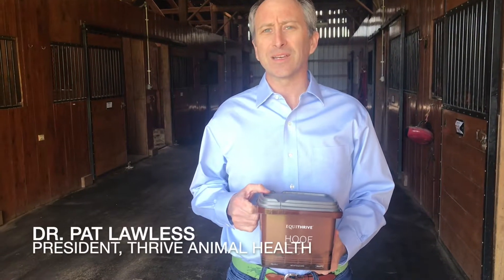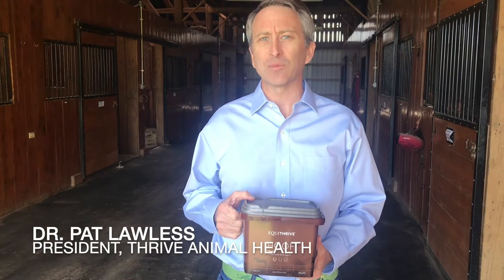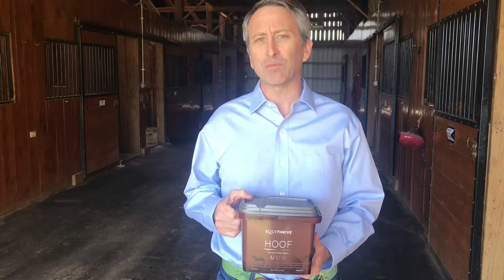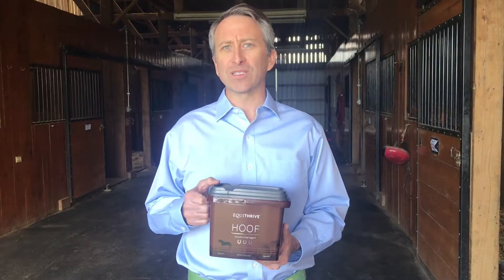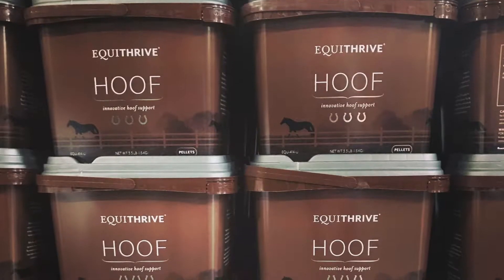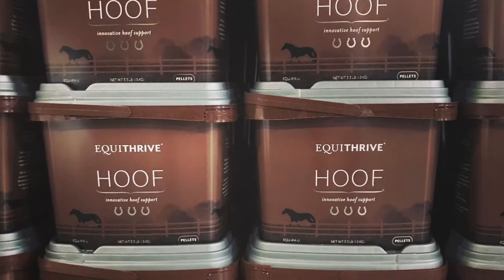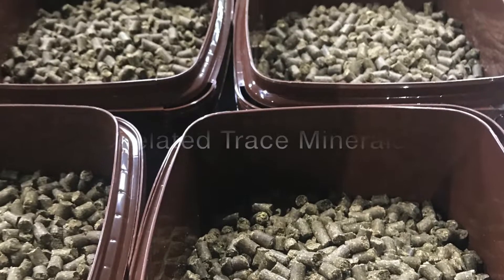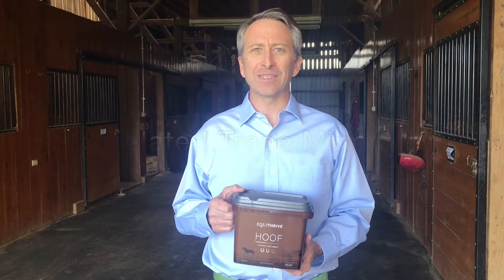Equithrive Hoof Pellets - Building a Better Foundation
Equithrive® Hoof Pellets deliver the full-spectrum of nutrients that support and sustain healthy hoof, skin and coat. Targeted nutrition where it matters most.